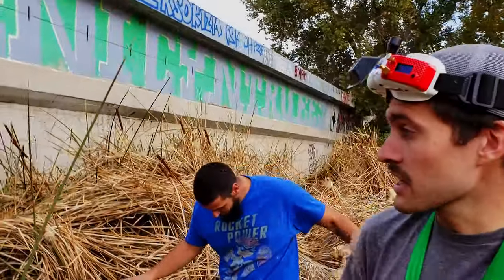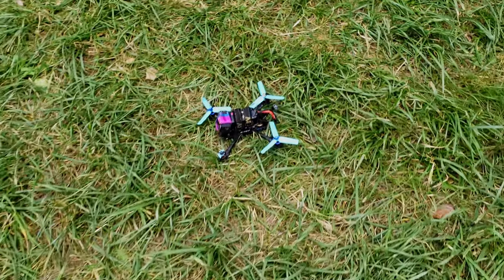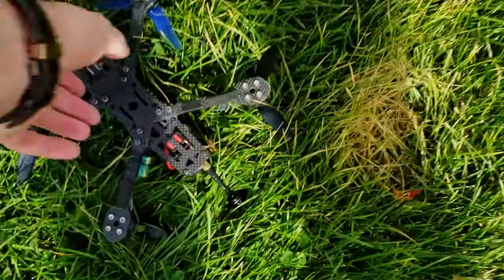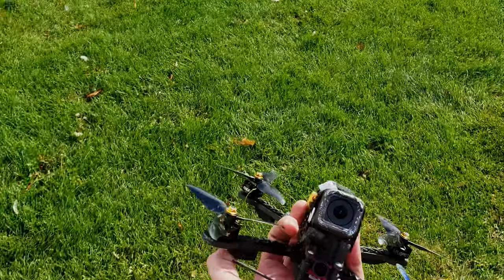2 Flows and Uplanned Adventures | Vlog008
Watch me and the homeboy McFlight rip some packs FPV!
I fly my first 3D pack and didn’t explode. We did some creek stomping, broke lots of parts and had some good hangs with the homie!
As always skip to the flying at 0:52 and 6:04
Be sure to check out his channel and video from yesterday for some baddass 3D flying

Also check out the first song, it was made by my highschool buddy from ‘Sconnie THE B-Low Green, Breezo-1, Berris Fueller the Dank bass specialist and his song SUCKA